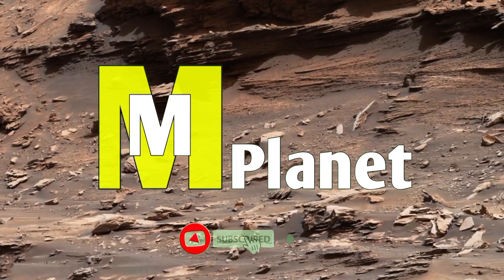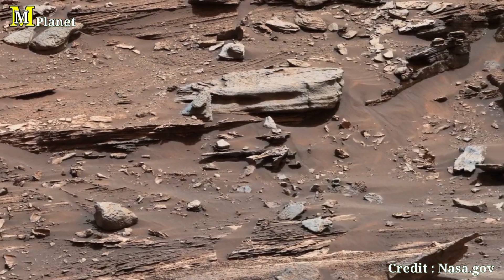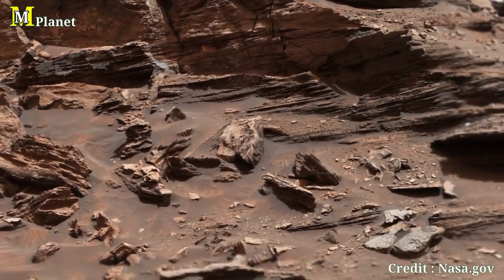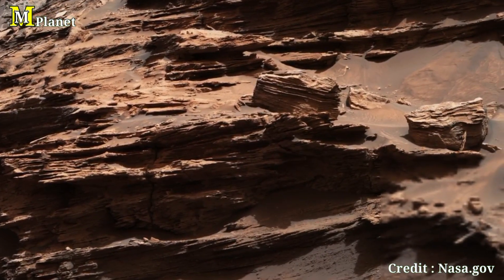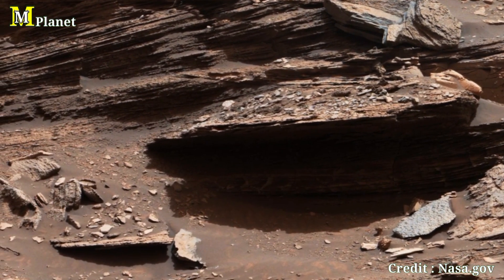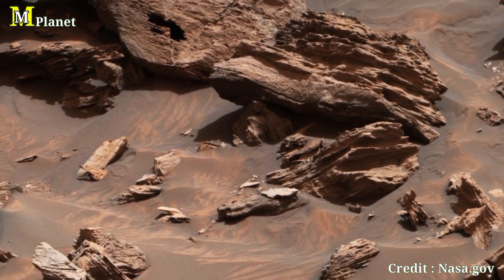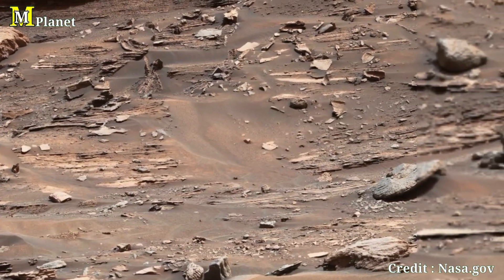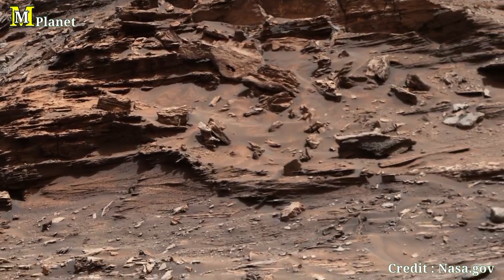NASA's Curiosity Captures Breathtaking Mars Butte! Incredible Rock Formations& Slopes Revealed in 4K